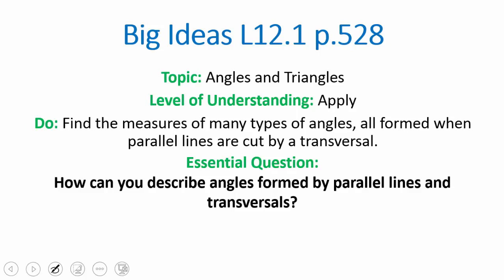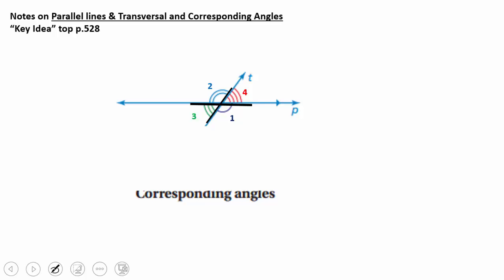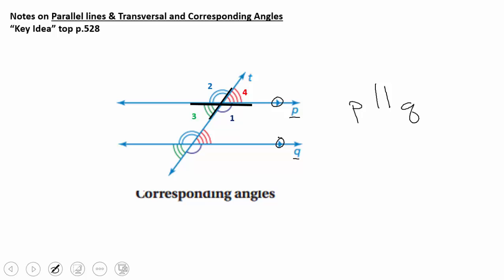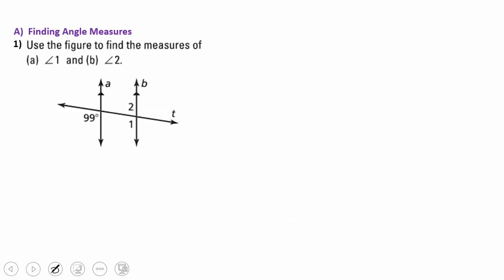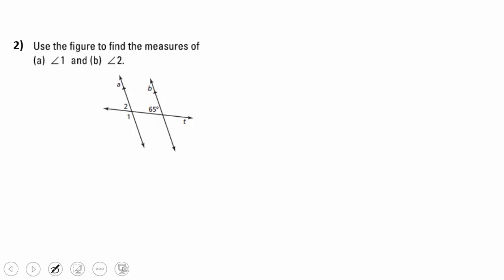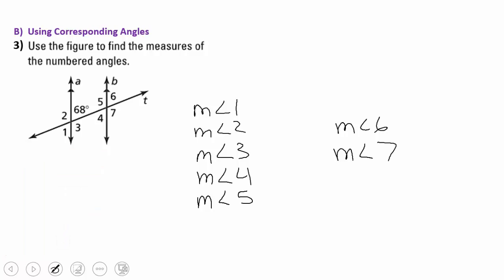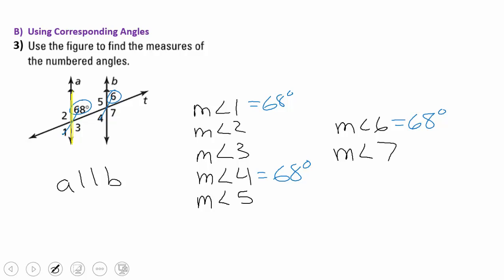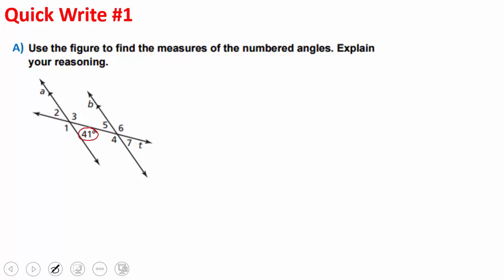L12 1 Parallel Lines and Transversals 1